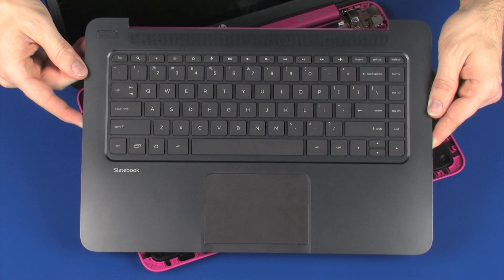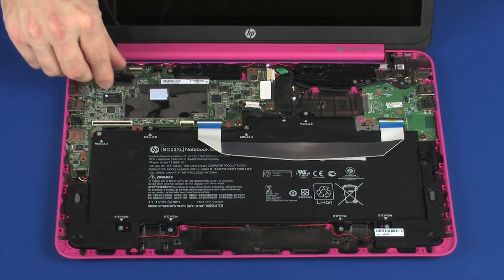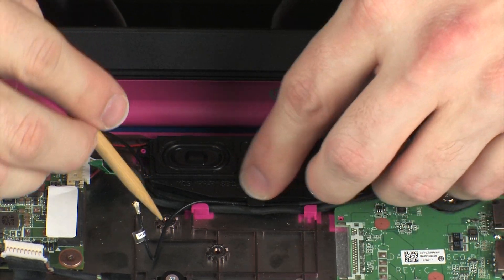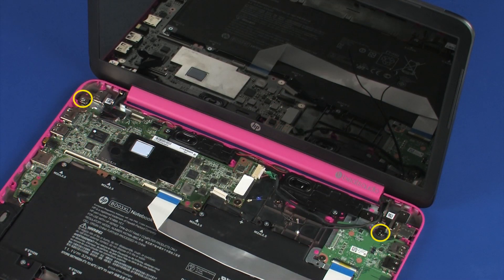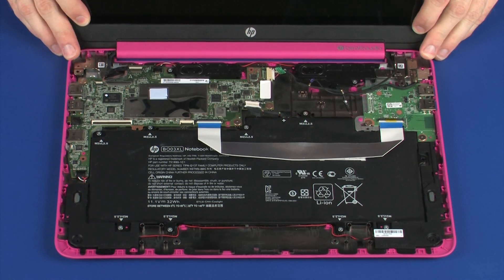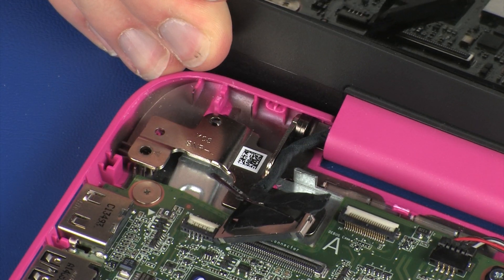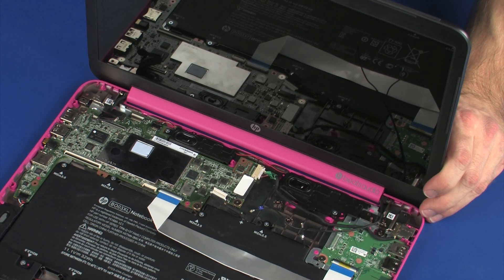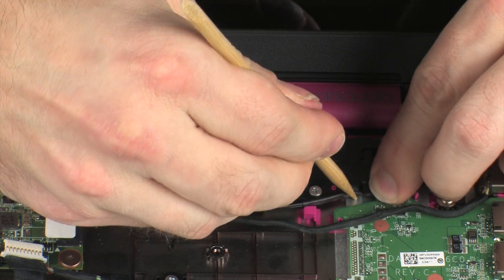Replace the Display Panel Assembly | HP Stream 14-z000 Notebook PC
Learn how to replace the display panel assembly for the HP Stream 14-z000 Notebook PC.

Before you begin: Remove the top cover and wireless module.
Removal:
IMPORTANT: Make careful note of the routing of the display panel and wireless antenna cables for later replacement.
Disconnect the display panel cable from its connector on the system board.
Remove the wireless antenna cables from the routing channel on the base enclosure.
Remove the two 3 mm P0 Phillips-head screws that secure the display panel assembly to the base enclosure.
Carefully lift the display panel assembly off of its alignment pins on the base enclosure and remove.
Replacement:
Align the display panel hinges over the screw holes and alignment pins on the base enclosure and lower the display panel assembly into position.
Important: Ensure that the wireless antenna and display panel cables are free from being pinched between the display panel assembly and base enclosure.
Replace the two 3 mm P0 Phillips-head screws that secure the display panel assembly to the base enclosure.
Route the wireless antenna cables through the routing channel on the base enclosure.
Connect the display panel cable onto its connector on the system board.